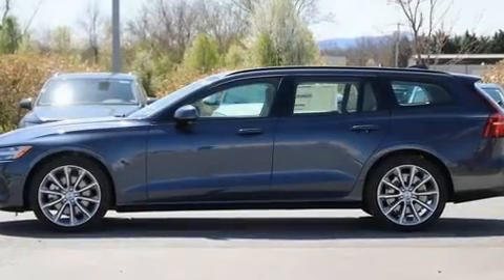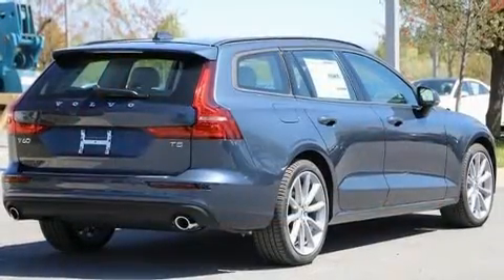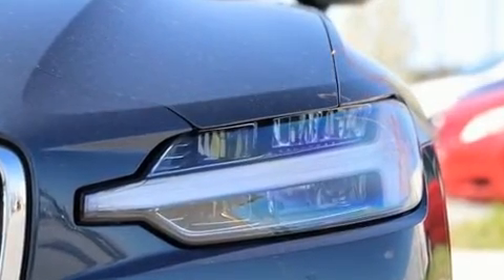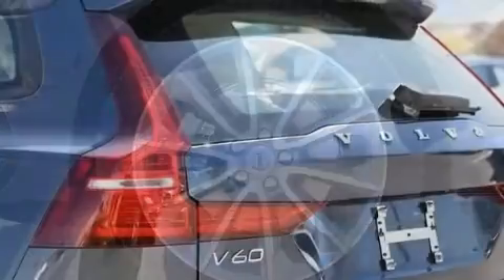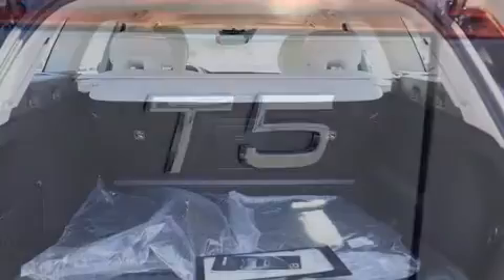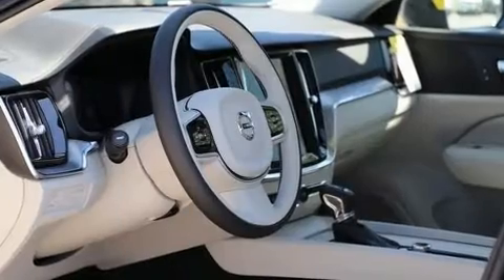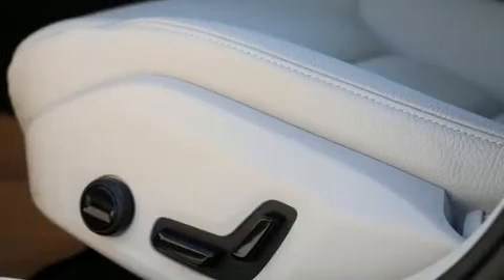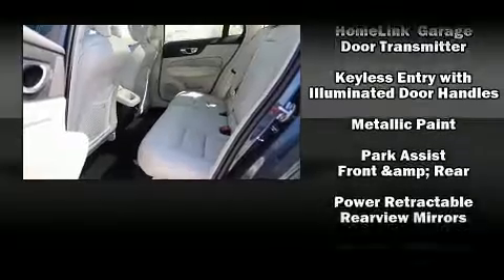2020 Volvo V60 T5 Momentum in Winchester, VA 22602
Beyer Volvo Cars Of Winchester
4015 Valley Pike

You can expect a lot from the 2020 Volvo V60. This 4 door, 5 passenger wagon stands out among competitors in its class! It features an automatic transmission, front-wheel drive, and a 2 liter 4 cylinder engine. A turbocharger further enhances performance, while also preserving fuel economy. A wealth of standard features means that you no longer have to sacrifice. Like leather upholstery, 1-touch window functionality, an automatic dimming rear-view mirror, front dual-zone air conditioning, telescoping steering wheel, turn signal indicator mirrors, lane departure warning, and a split folding rear seat. Storage solutions are integrated throughout the interior, demonstrating thoughtful attention to detail. For drivers who enjoy the natural environment, a power moon roof allows an infusion of fresh air. Volvo ensures the safety and security of its passengers with equipment such as: dual front impact airbags, head curtain airbags, traction control, brake assist, anti-whiplash front head restraints, a panic alarm, an emergency communication system, and 4 wheel disc brakes with ABS. You'll never lose visibility with rain sensing wipers, which activate automatically when the drops start to fall. We pride ourselves in the quality that we offer on all of our vehicles. Please don't hesitate to give us a call.